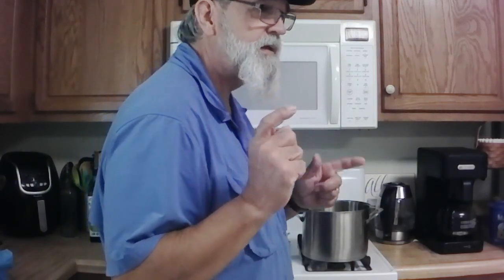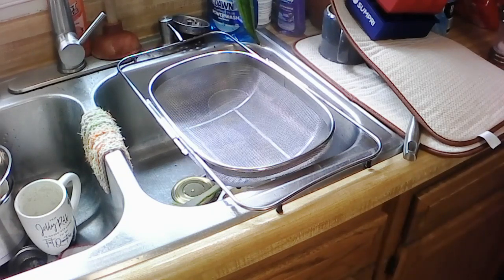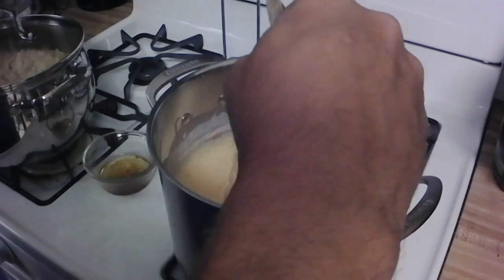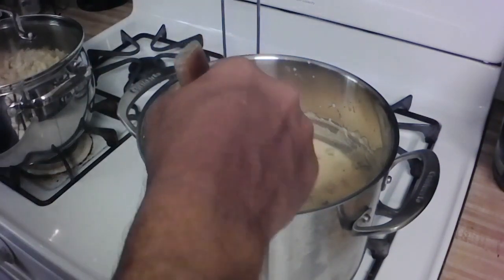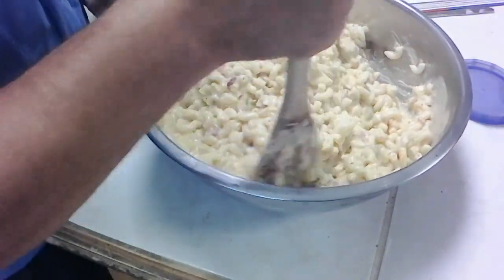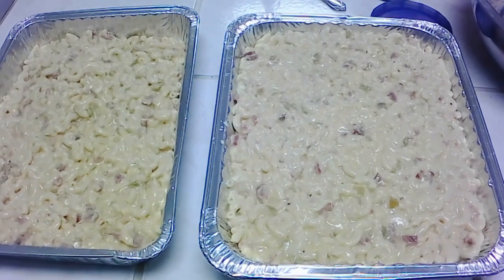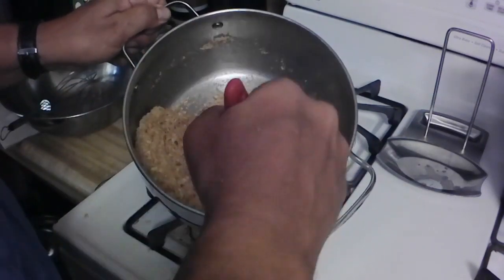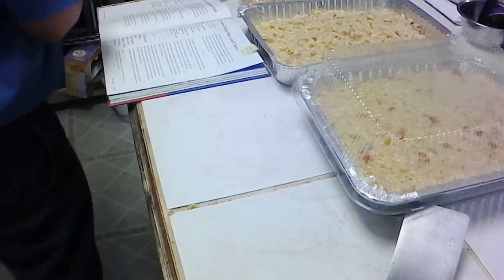Chili Mac and Cheese from Cowboy Kent Faith Family and the Feast Cookbook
The best Mac and cheese ever . I'm not a mac and cheese guy either. Bacon, hatch green chili peppers are the ticket.